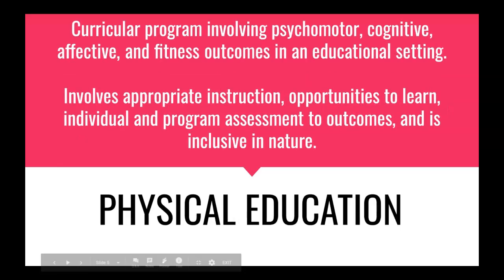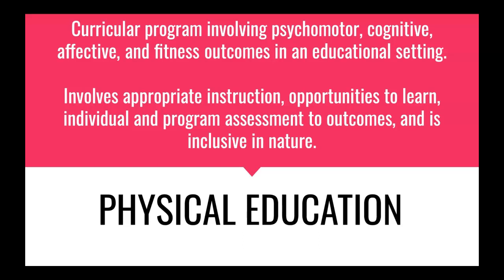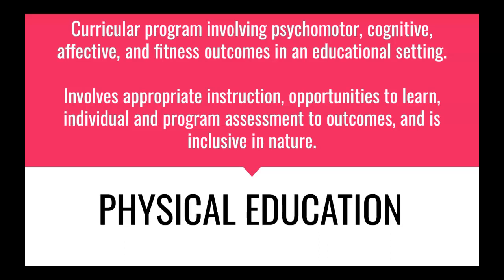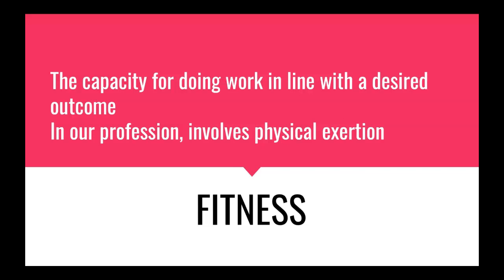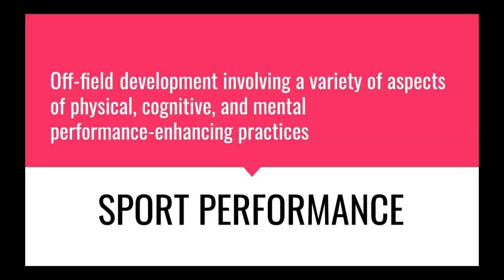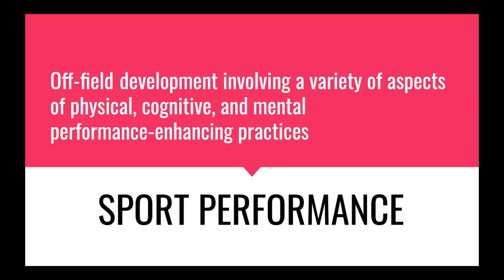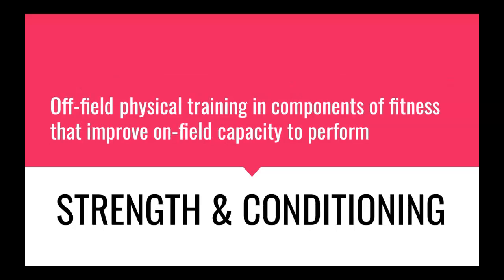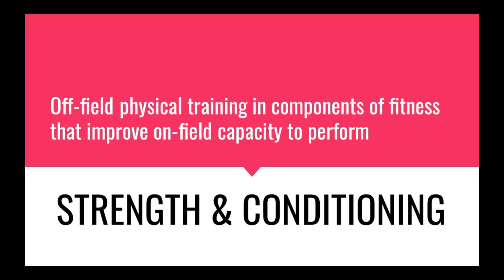Working Definitions of PA+ part 1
PHED 100 PE vs PA